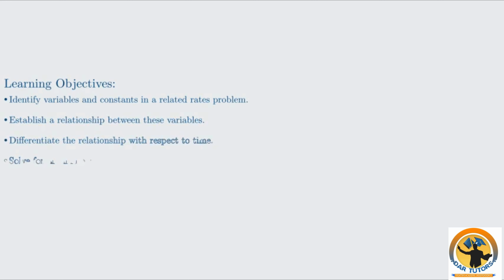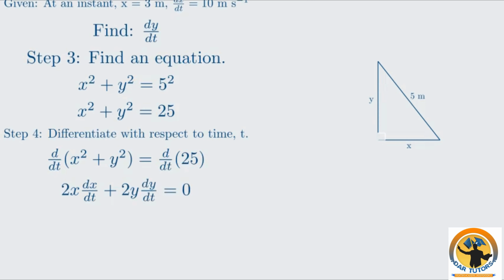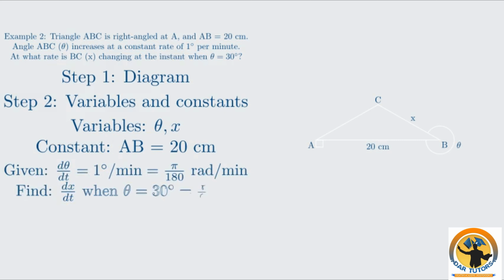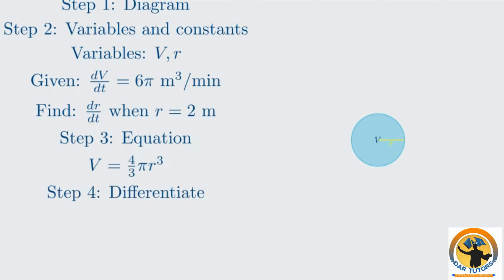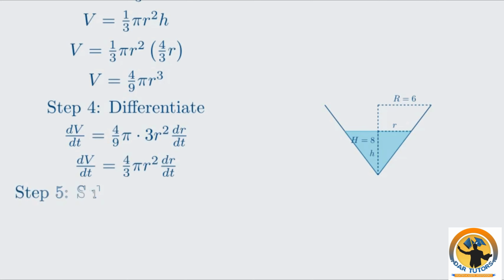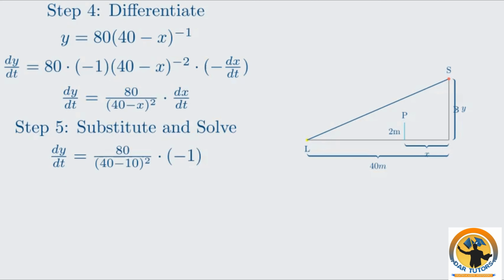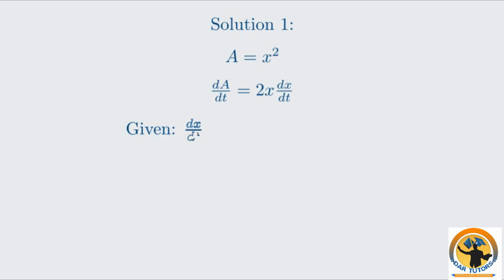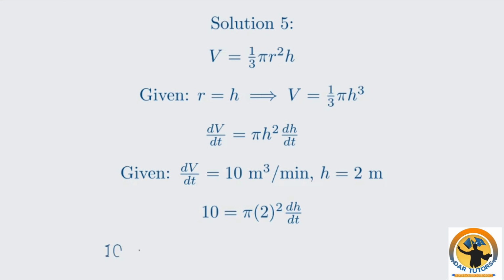Related Rates IB Math AA HL Differentiation